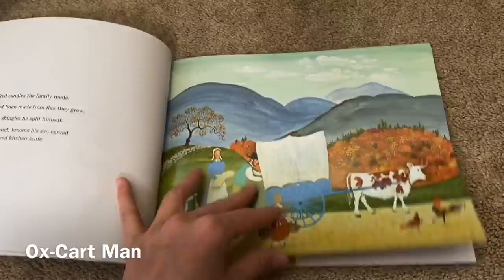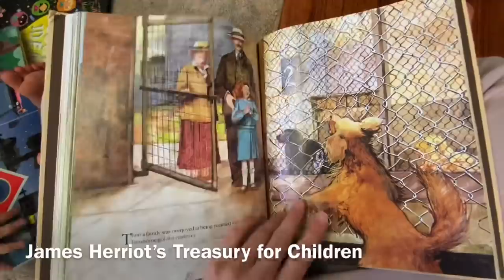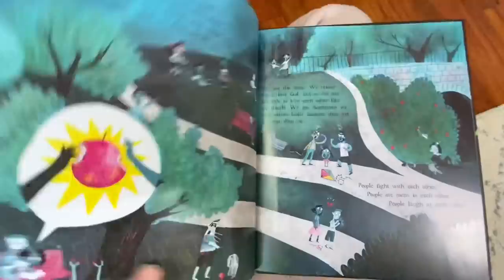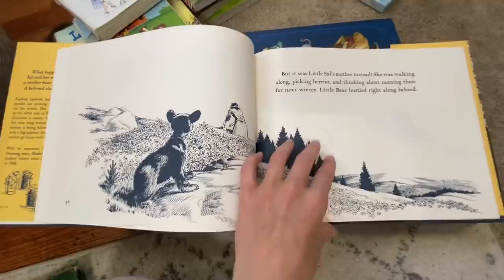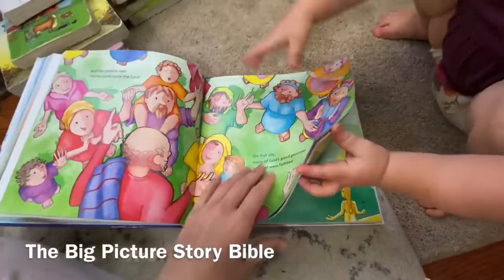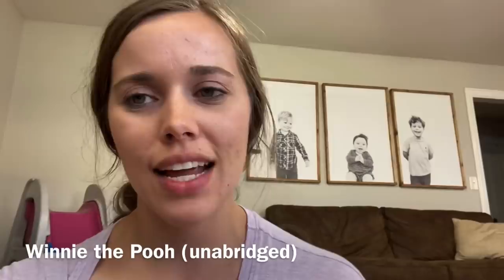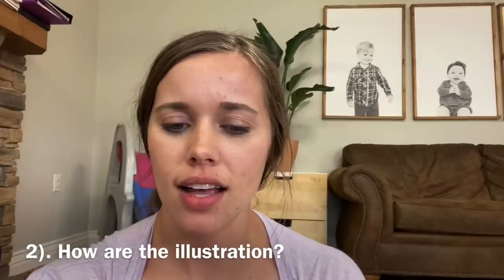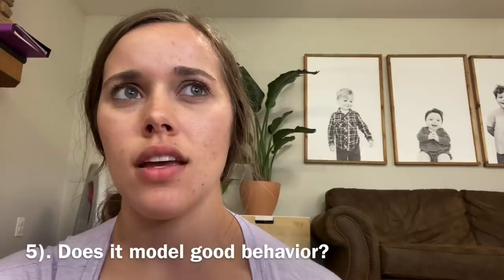Our Favorite Children’s Books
We love books and we’re constantly expanding our library. Below are some of our children’s favorites:

Board Books:

Peek-A Who?

Brown Bear, Brown Bear, What Do You See?

Polar Bear, Polar Bear, What Do You Hear?

God Bless You and Good Night

Grandma's Kitchen

Meet the Letters Lift the Flap Book

Little Blue Truck

Big Red Barn

We're Going on a Bear Hunt

Good Night, Little Bear

Longer Reads:

Fritz and the Beautiful Horses

Home in the Woods

Ox-Cart Man

A Beatrix Potter Treasury

James Herriot's Treasury for Children

The Bears on Hemlock Mountain

God's Very Good Idea

The Story of Ferdinand

Make Way for Ducklings

Blueberries for Sal

A Little House Picture Book Treasury

The Big Picture Story Bible

Mr. Putter & Tabby books

The Complete Tales and Poems of Winnie-the-Pooh

Audio books:
The Collected Stories of Winnie-the-Pooh by A. A. Milne, narrated by Stephen Fry.

Charlotte's Web by E.B. White, narrated by E.B. White, George Plimpton